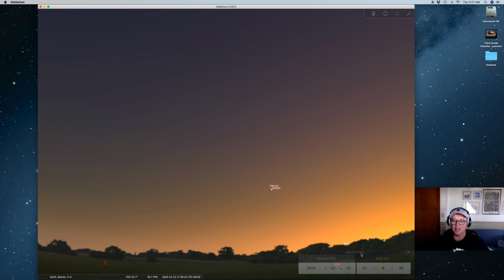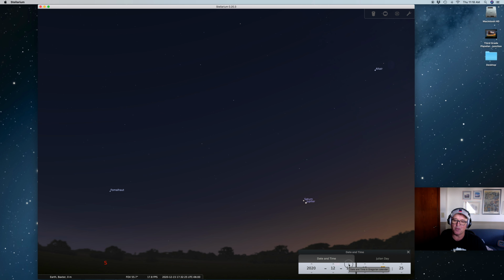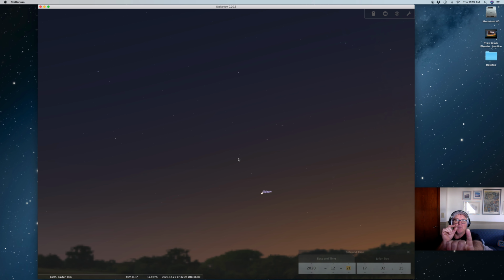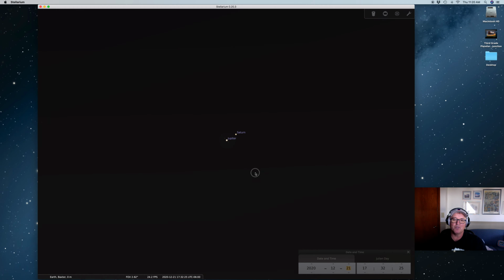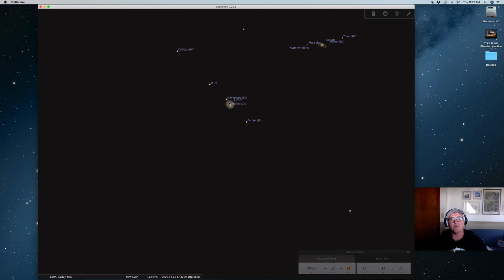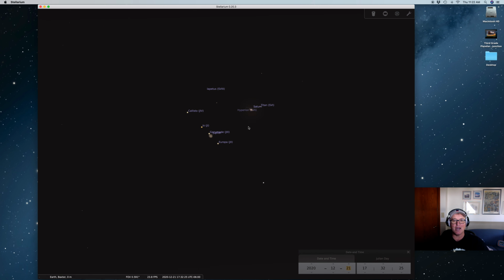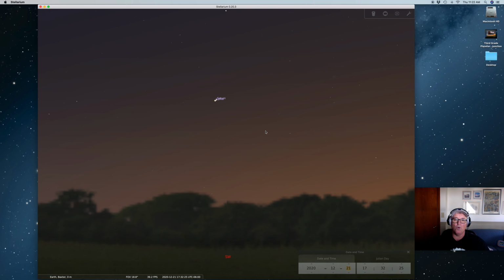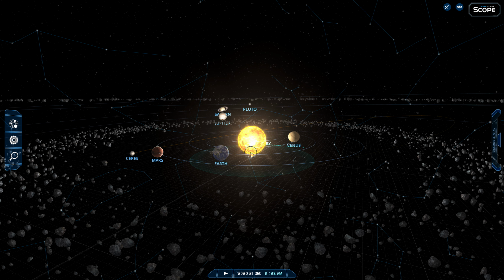Day 2 6th Grade